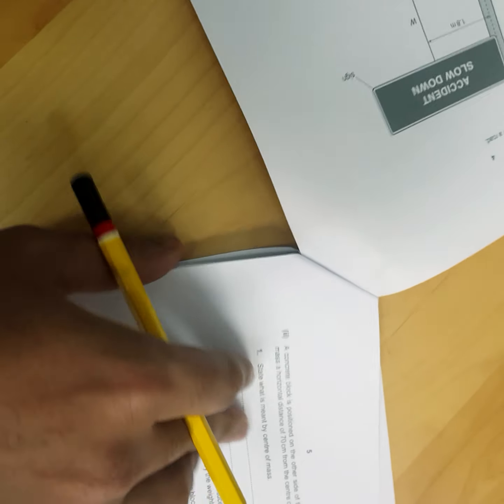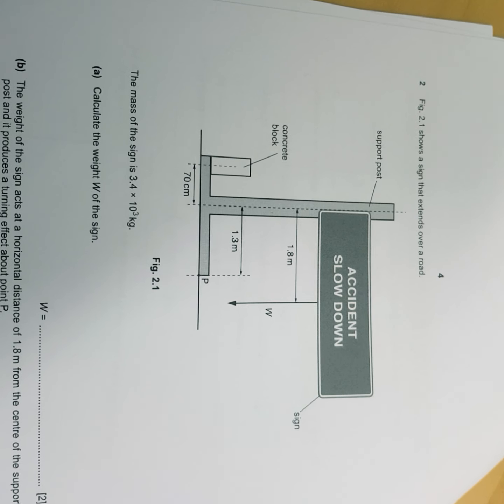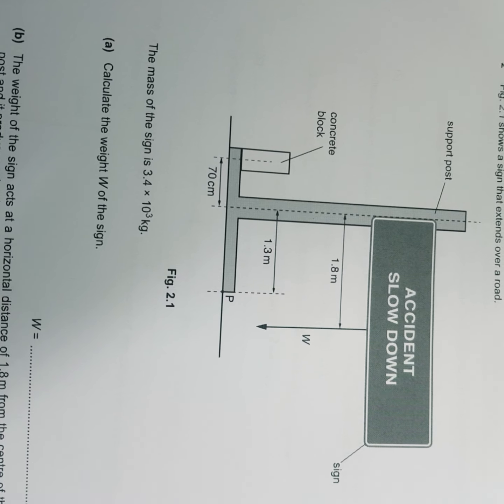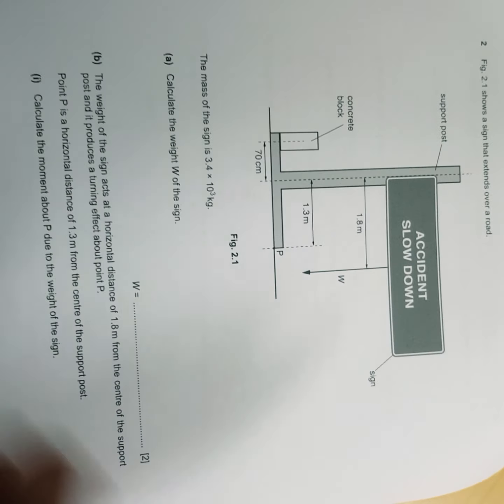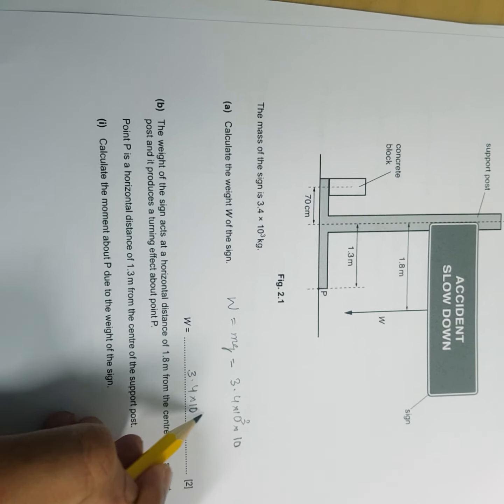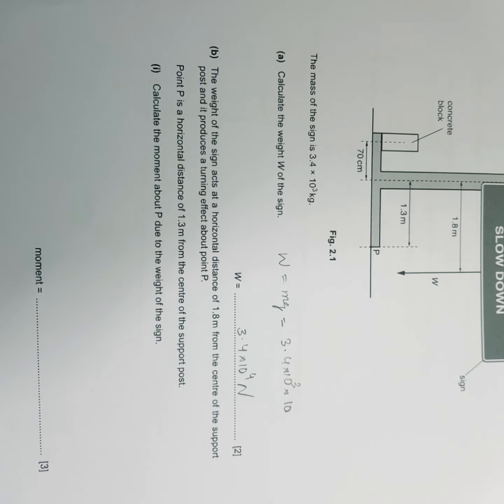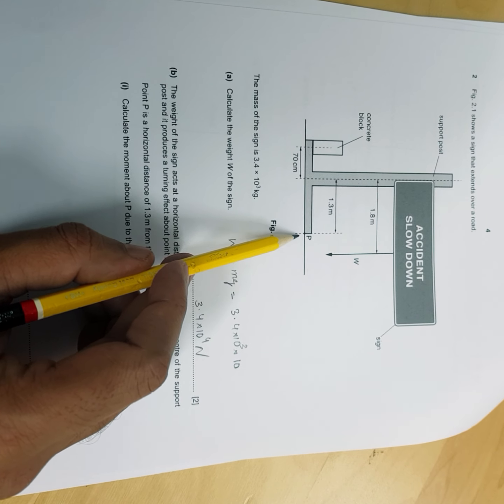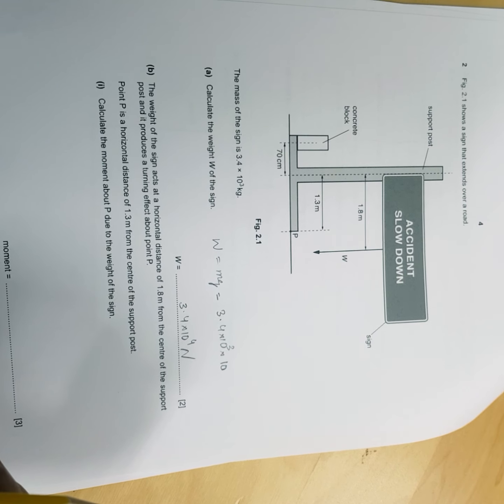0625/41 may/June 2019 part 1